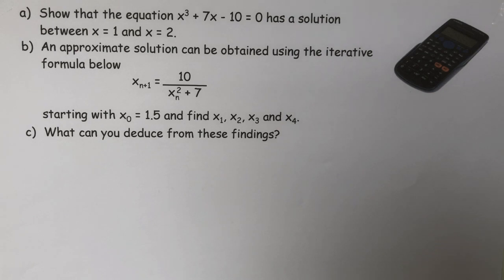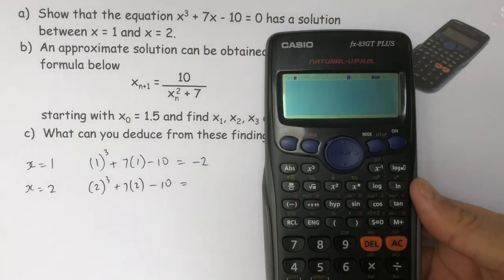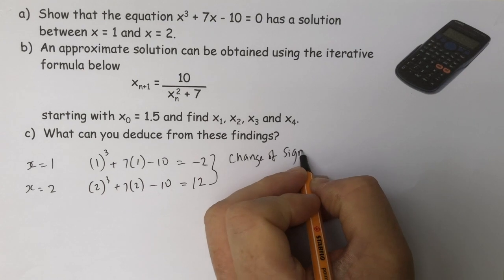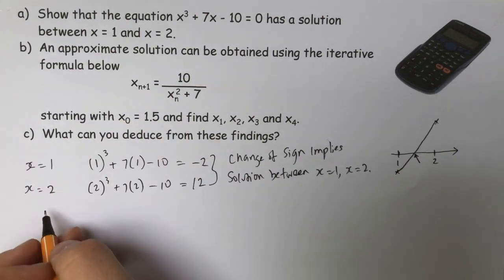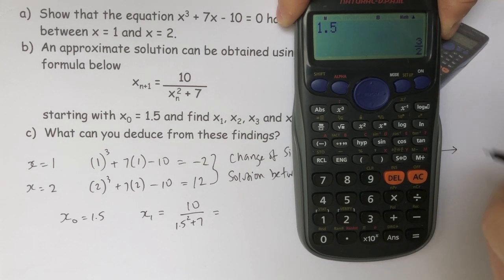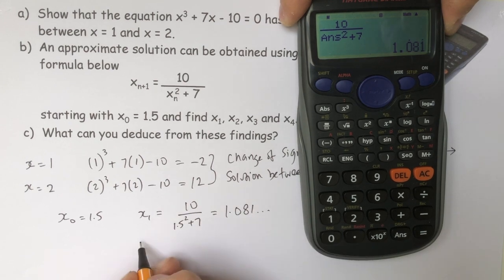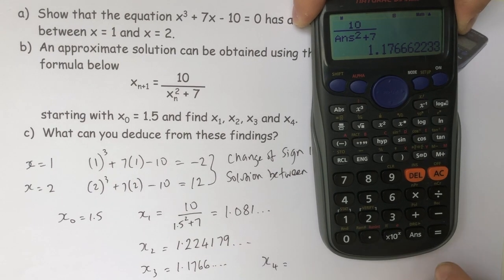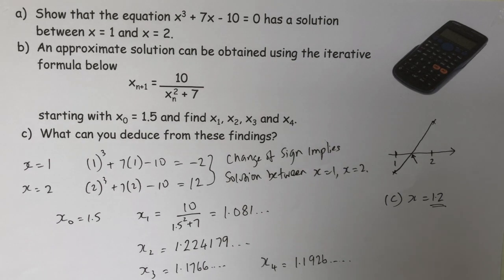Iterative Formulae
This video is about Iterative Formulae